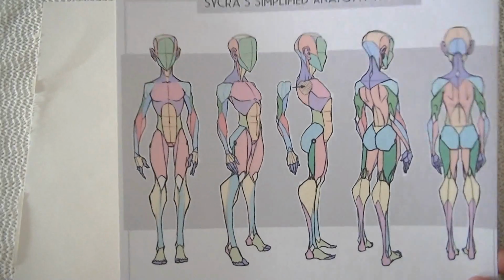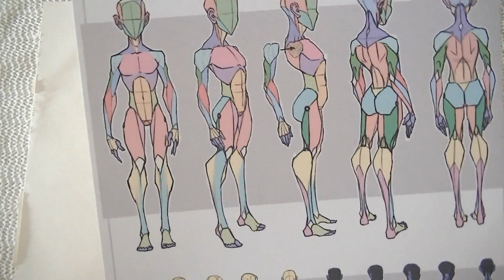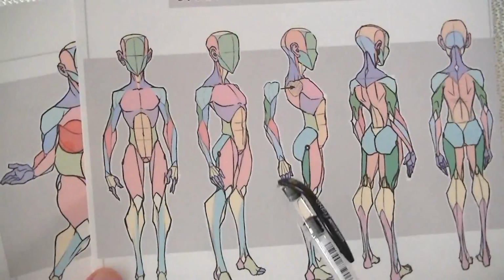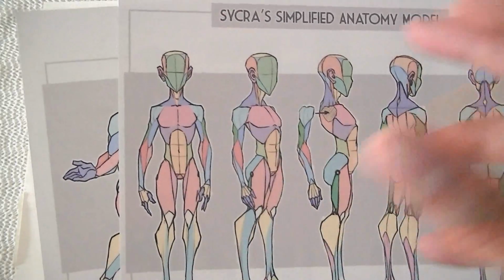Follow-Up to Simplified Anatomy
Wanted to clarify some things from my last video.